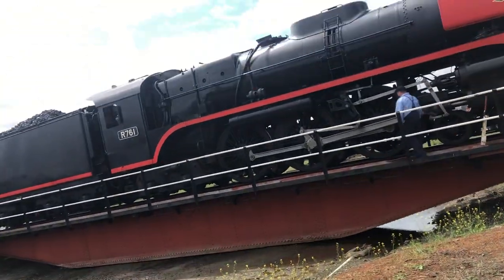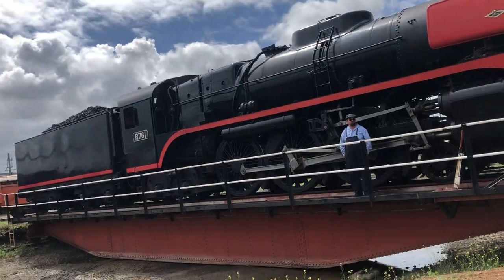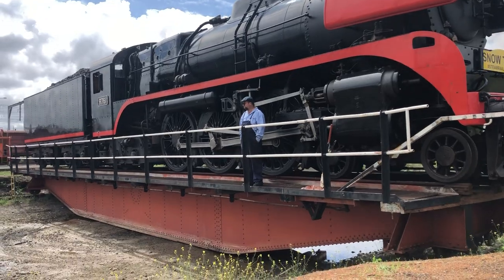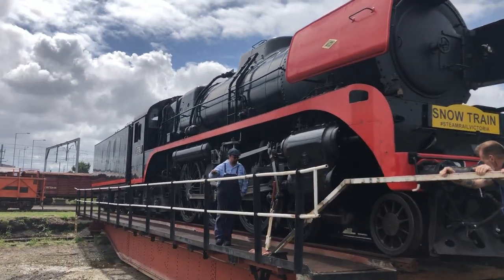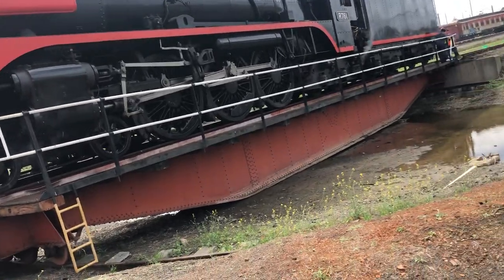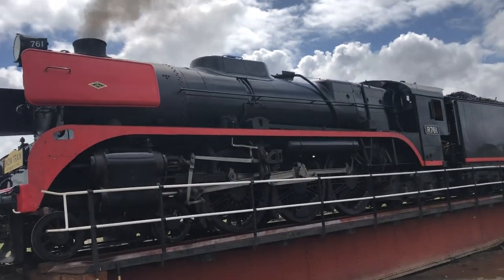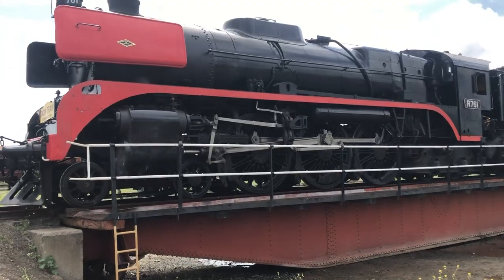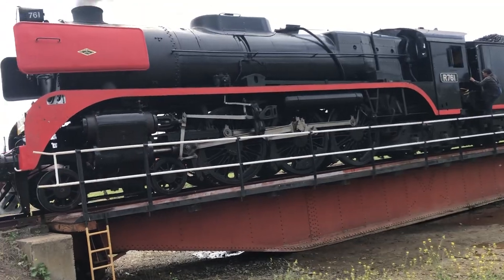R711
This was filmed back in February